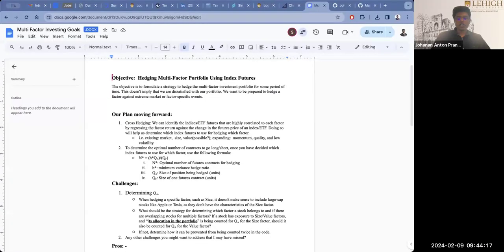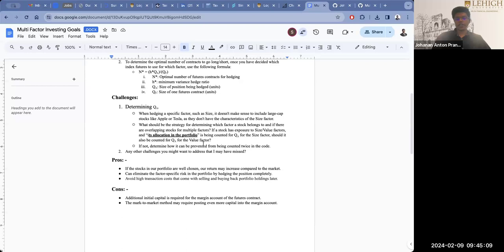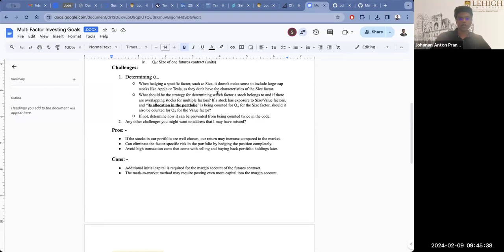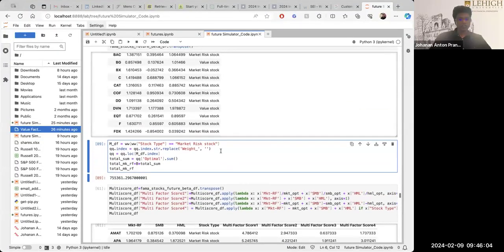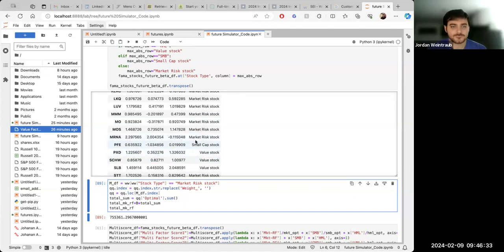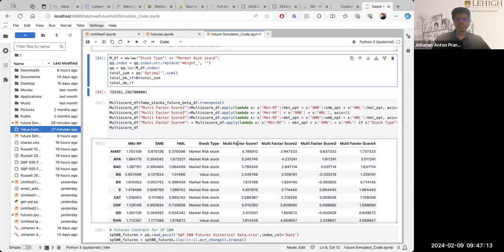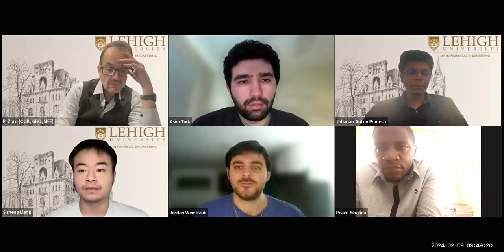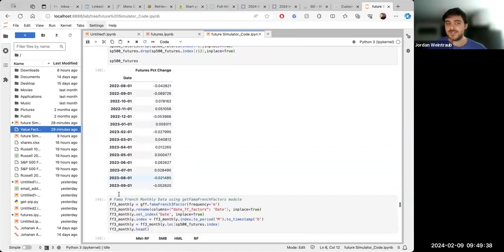Project #3: Multi Factor Modeling - Master in Financial Engineering